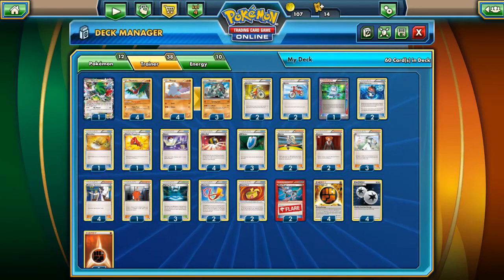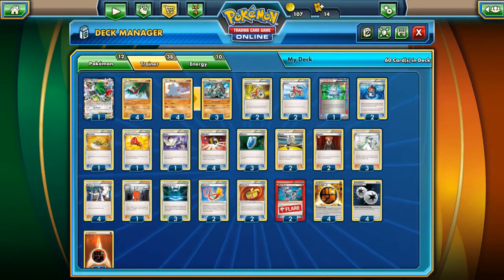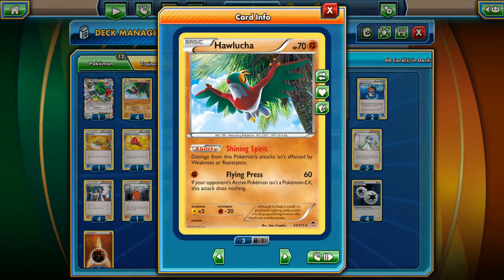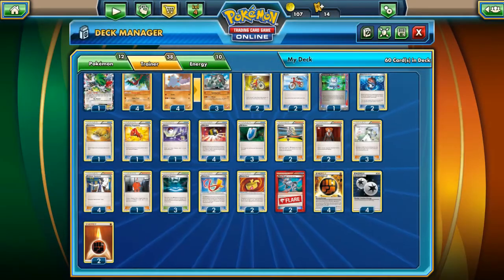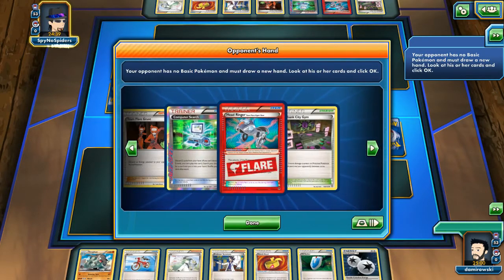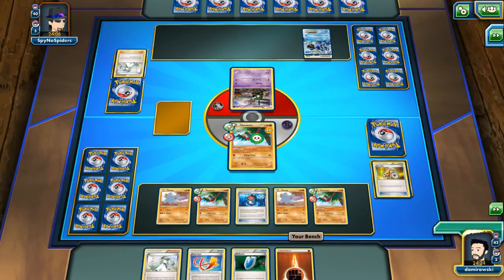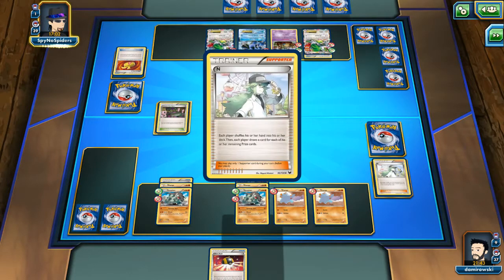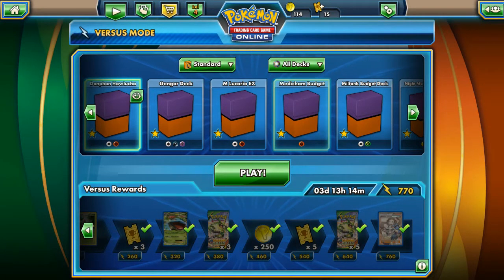Pokemon TCG Online - Donphan/Hawlucha/Shaymin EX Deck Review & Play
Good and cheap deck to play, if you build on budget you should play this deck since its funny and good to play. After rotation you will lost Donphan and CS but you can replace them with Medichams.

Let me know what do you think about this deck? Do you have maybe some deck that you would like to see? Let me know.